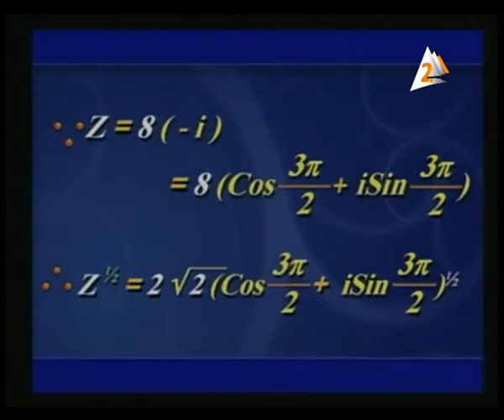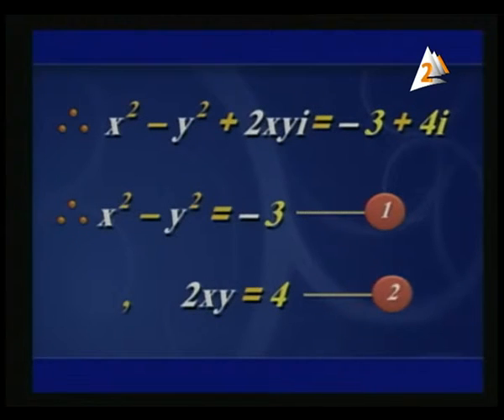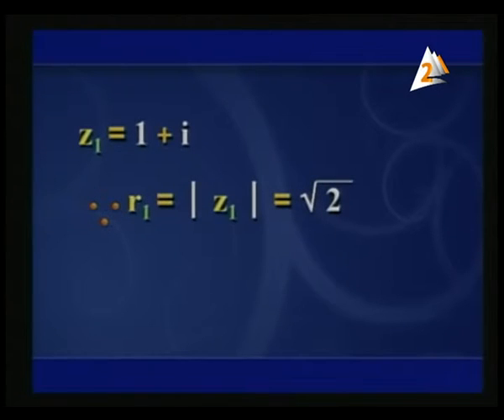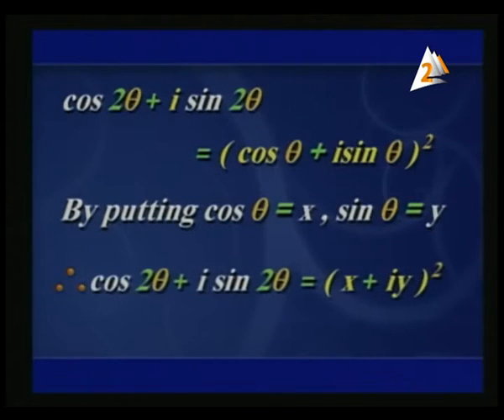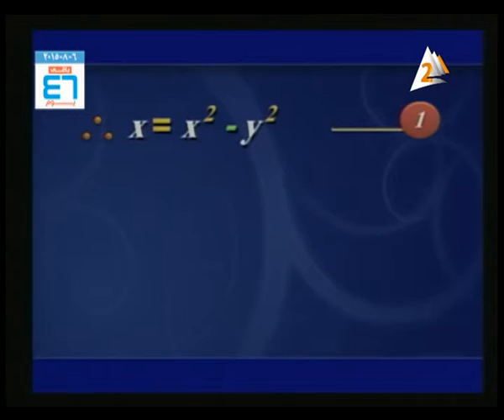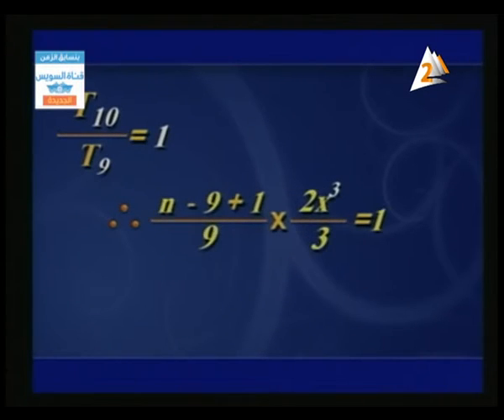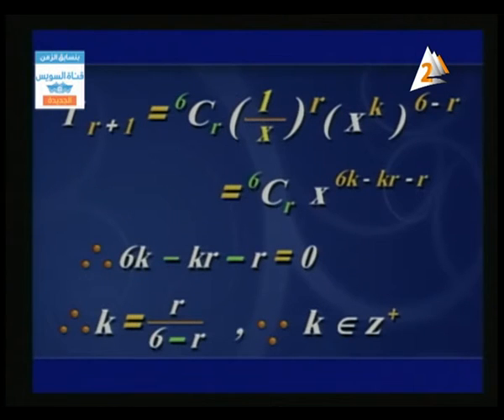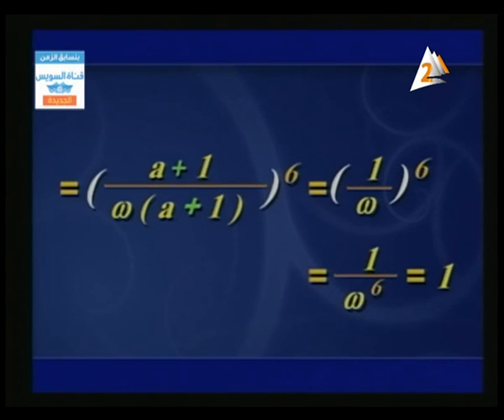21 06 2015 ليلة امتحان جبر ثالثة ثانوي لغات التليفزيون المصري